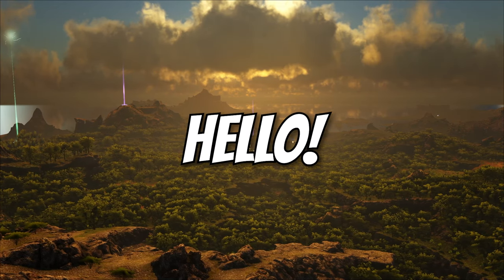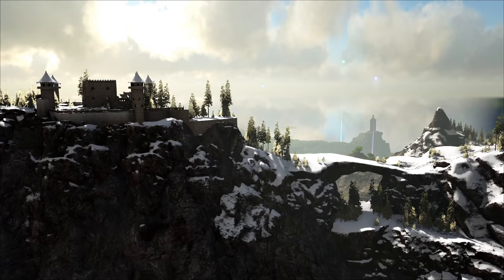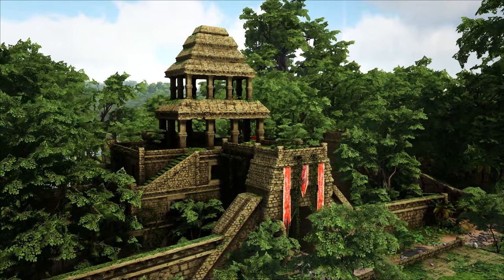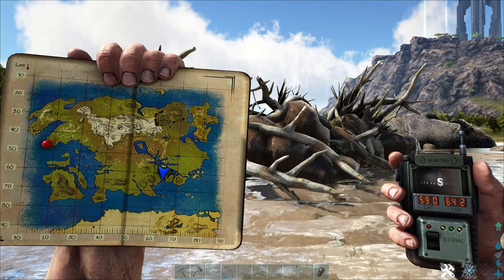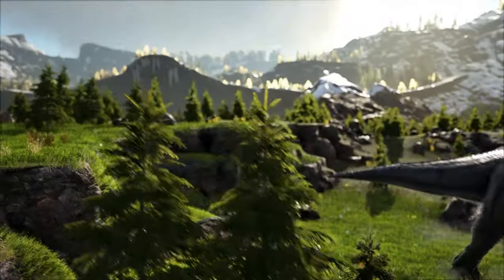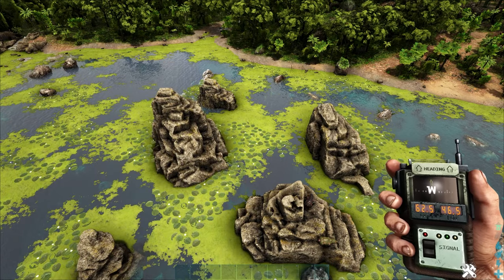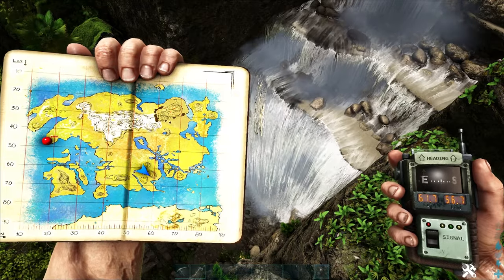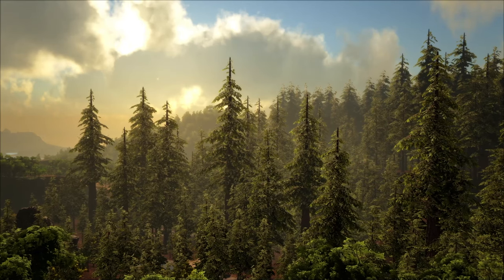ULTIMATE Lost Island Map Guide | Ark: Survival Evolved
I cover base locations, resource & creature spawns, artifacts, general tips and more!

✦ Tip me! ✦

0:00 - Intro
0:16 - Base Locations
3:46 - Resource Locations
5:11 - Creature Spawns
6:41 - Artifact Caves
10:03 - General Tips
10:55 - Outro